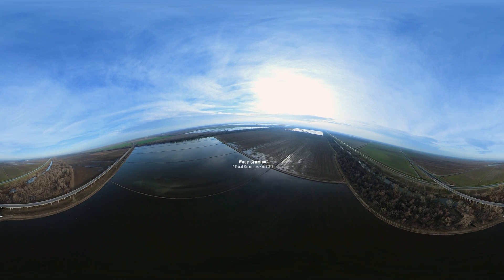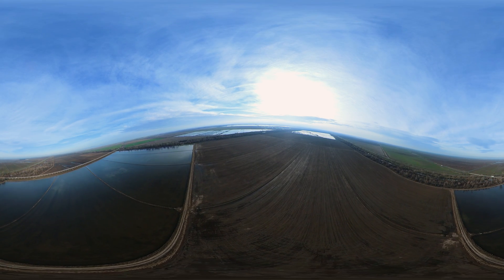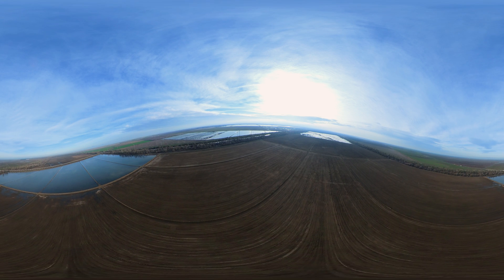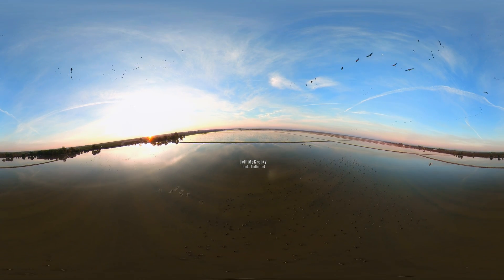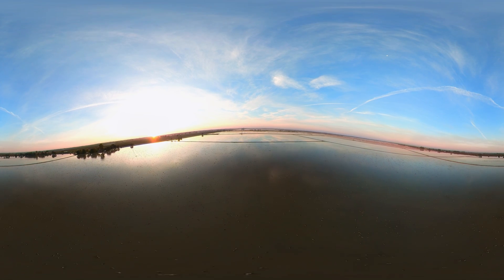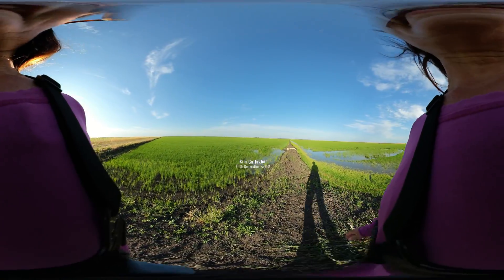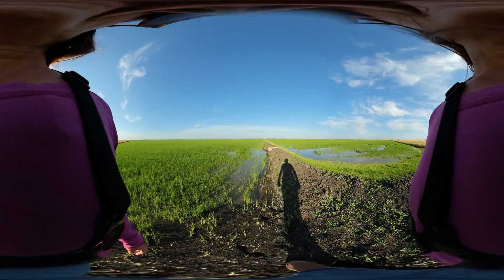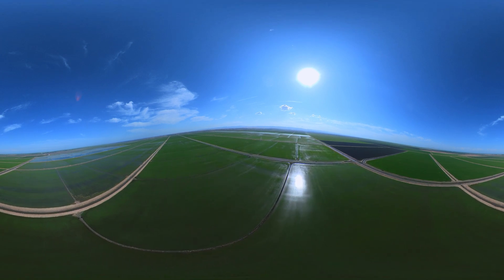Soaring Over the Floodplains: A 360 Interactive Experience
Explore the Sacramento River Basin through an interactive, virtual tour of some of the most important lands and habitat for people, fish, birds and wildlife. Narrated by California Natural Resources Secretary Wade Crowfoot and featuring Jeff McCreary of Ducks Unlimited, Jacob Montgomery of California Trout and Kim Gallagher, a fifth-generation rice farmer.

The camera/viewpoint can be controlled by dragging your cursor around the screen or using the arrows in the upper corner or on the keyboard.